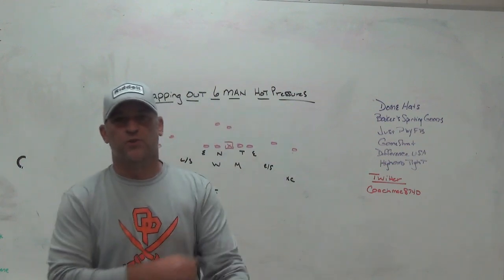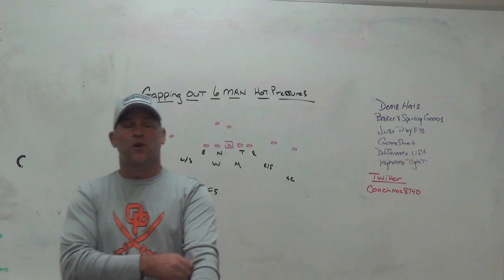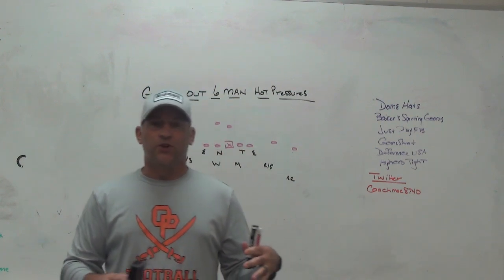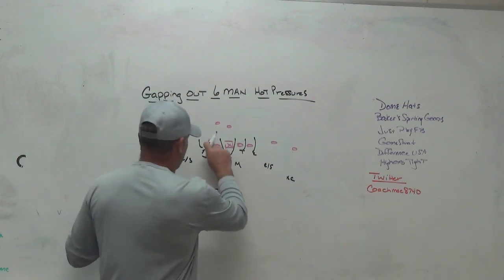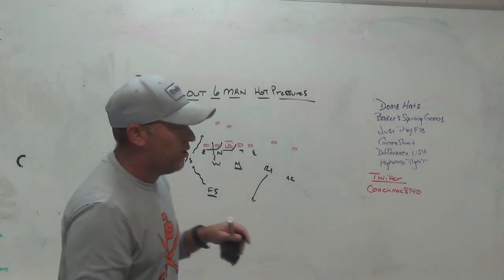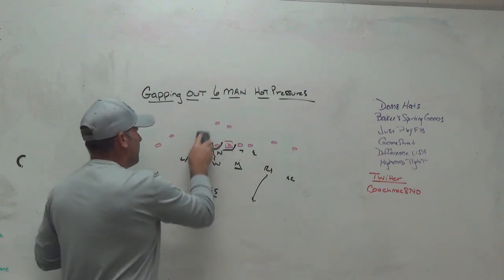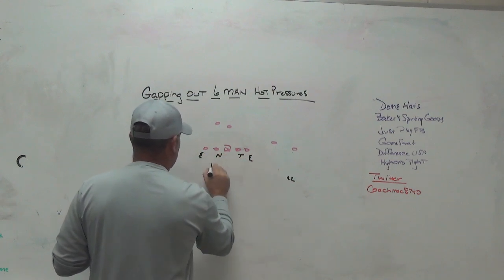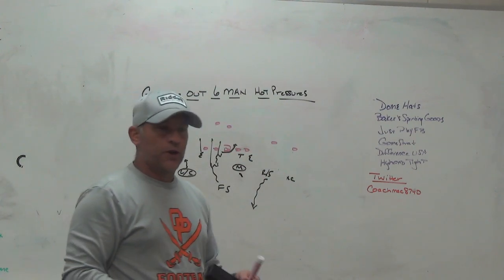Gapping Out 6 Man Hot Pressures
Dome Hats
Bakers Sporting Goods
JustPlayFB
DifferenceUSA
HighandTight